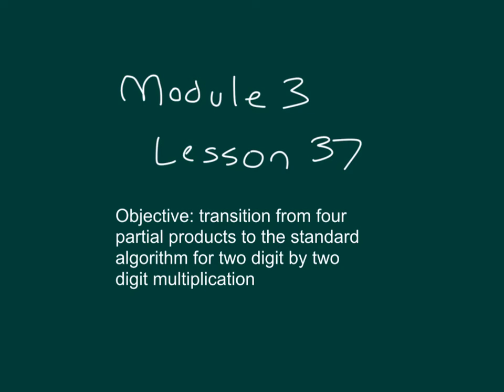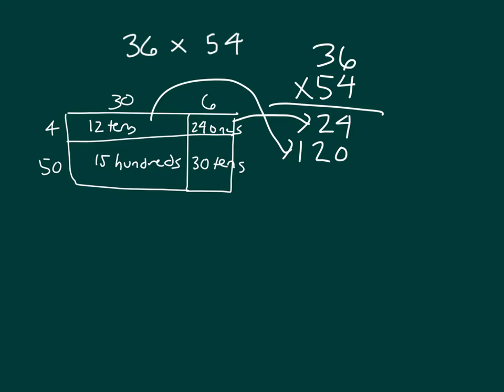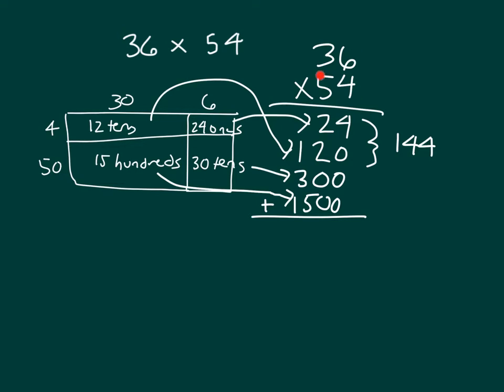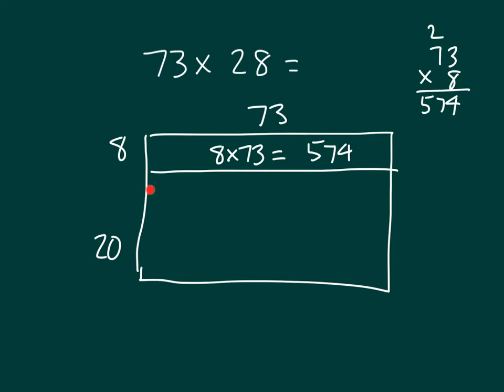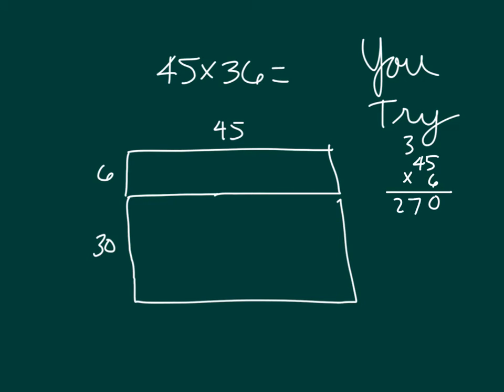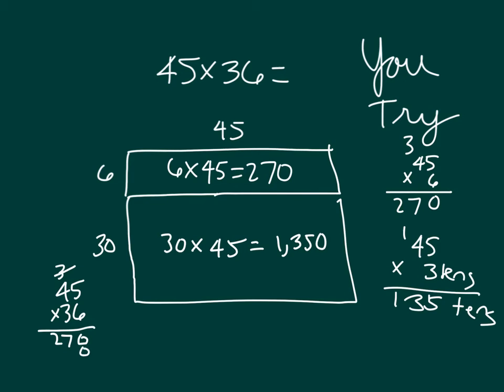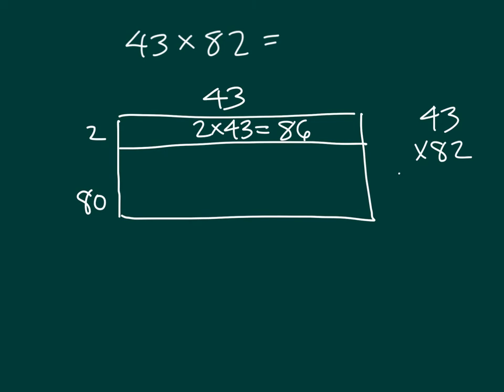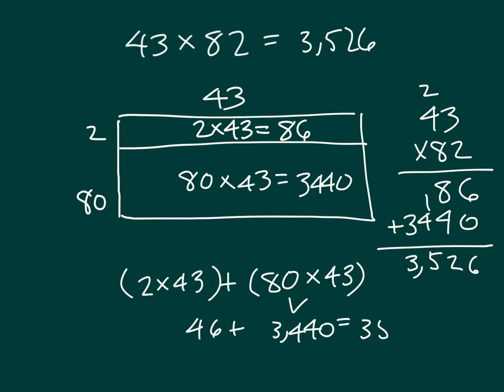Engage NY Module 3 Lesson 37 Grade 4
Transition from four partial products to the standard algorithm for two digit by two digit multiplication